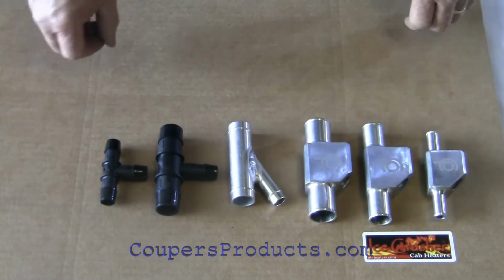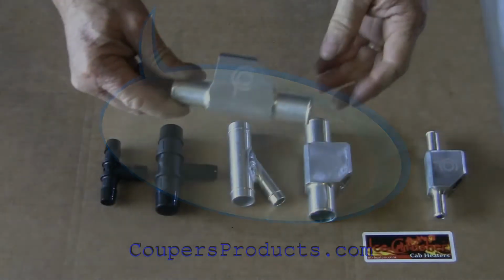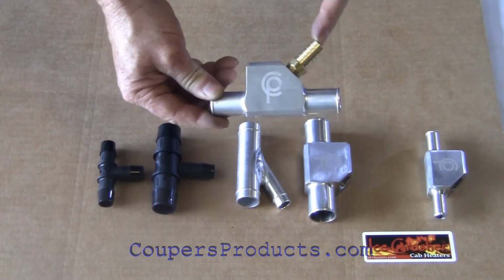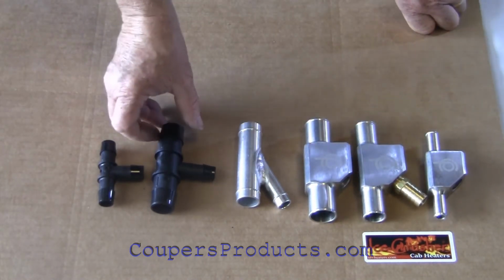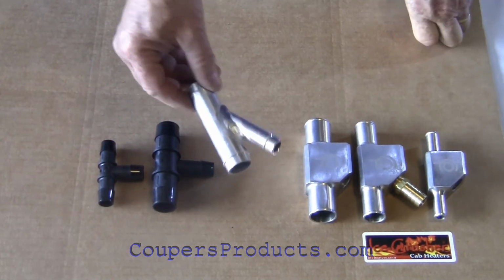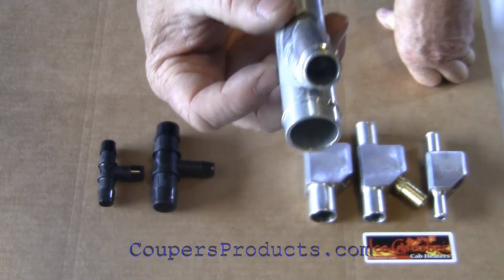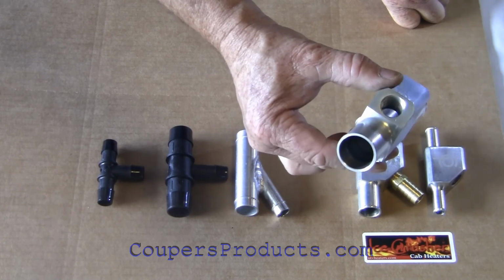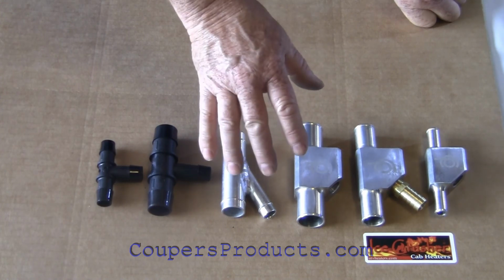Coupers Products CNC Y Fittings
Ice Crusher UTV Cab Heaters. Cooling system Y fitting connections.